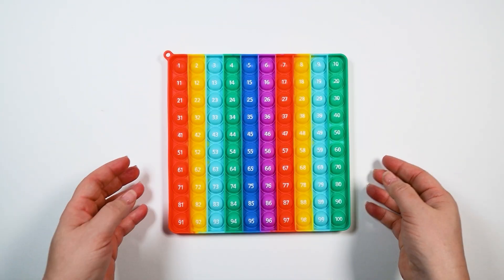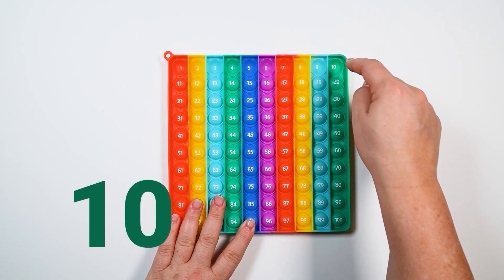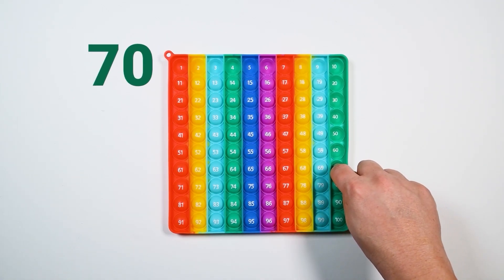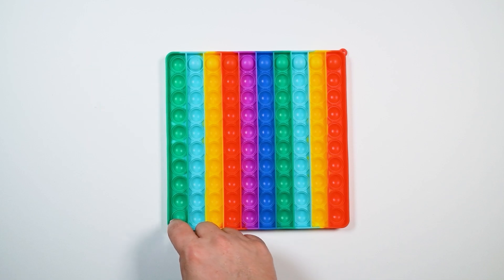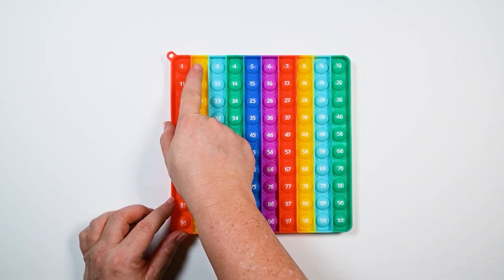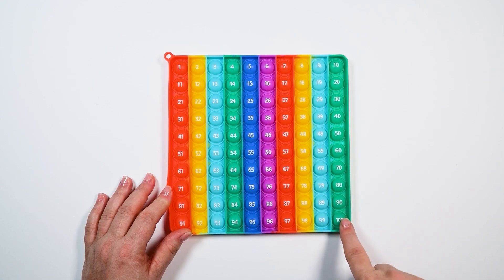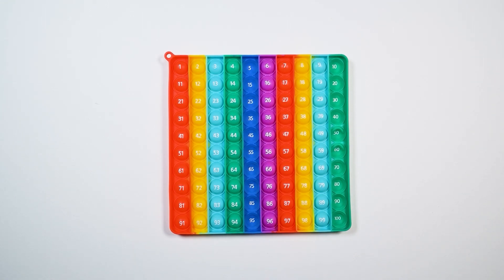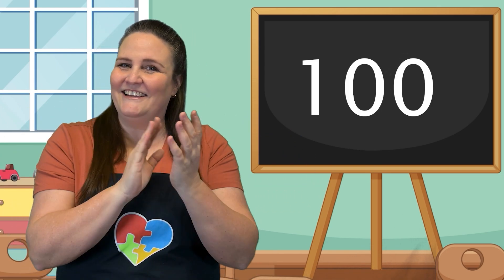Learn How to Skip Count by 2's, 5's, and 10's with Miss Annette - Preschool Learning - Kids Videos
Join Miss Annette's Preschool for an exciting journey into skip counting! In this educational video, we'll be mastering the art of counting by 2's, 5's, and 10's through engaging visual aids and catchy songs.

Through colorful visuals and interactive exercises, children will learn the patterns of skip counting and develop a strong foundation in multiplication skills. From hopping along with skip counting by 2's to marching to the rhythm of skip counting by 5's, each activity is designed to make learning fun and effective.

With the help of memorable tunes and lively demonstrations, children will grasp the concept of skip counting effortlessly.